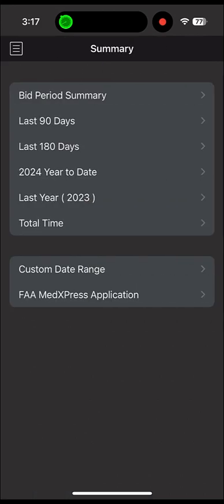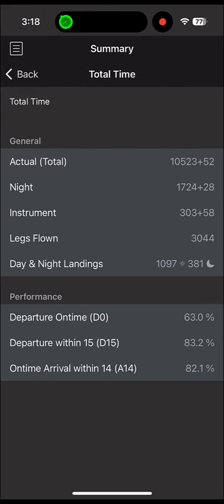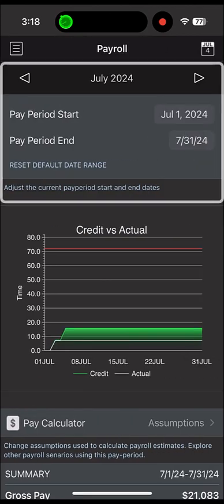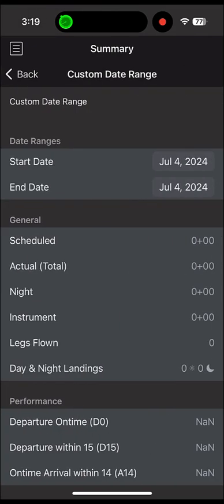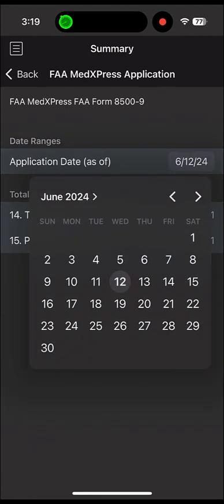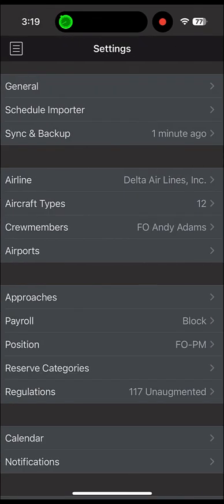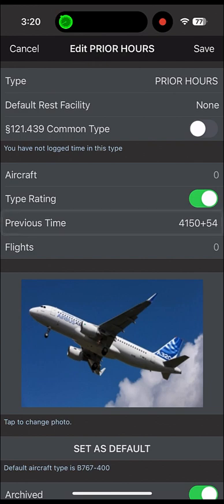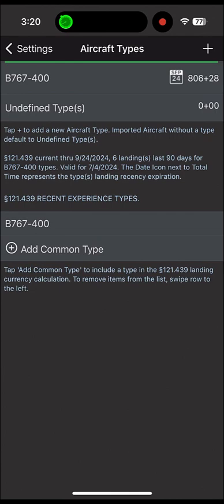APDL - Summary Page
An overview of the new summary page layout and features introduced in APDL version 14.